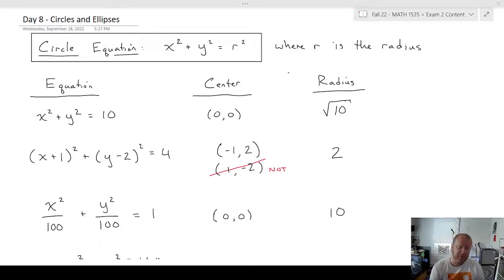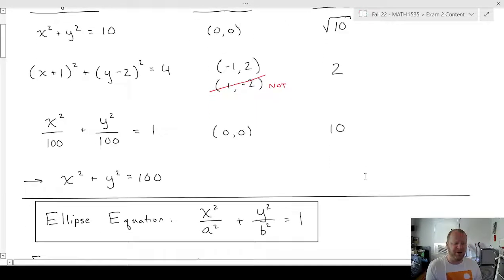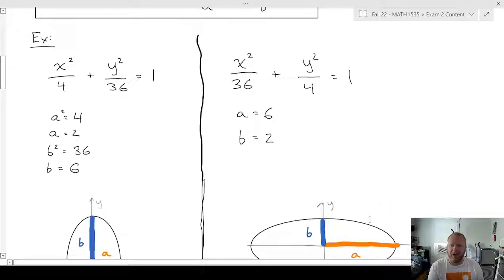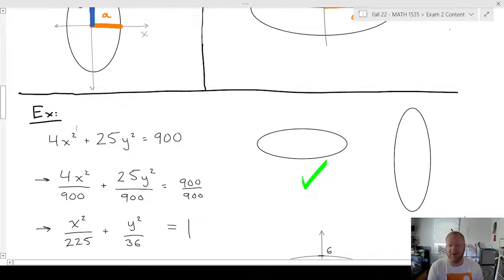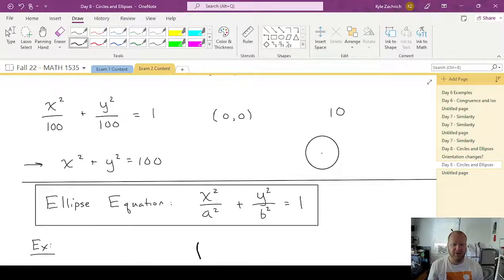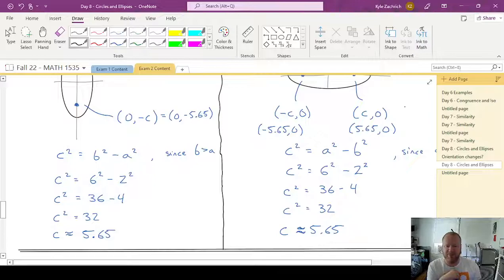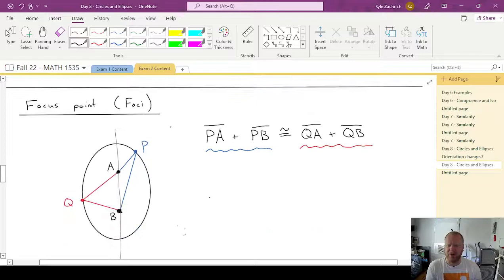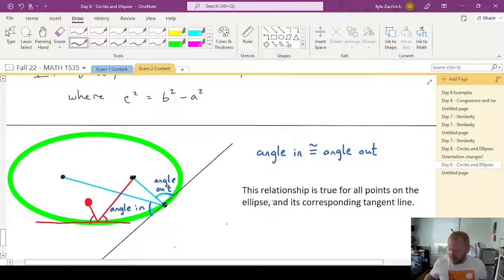Circles and Ellipses